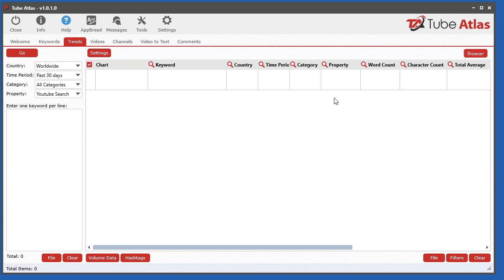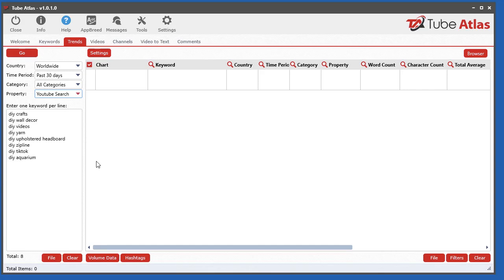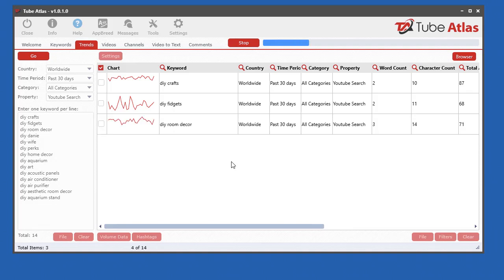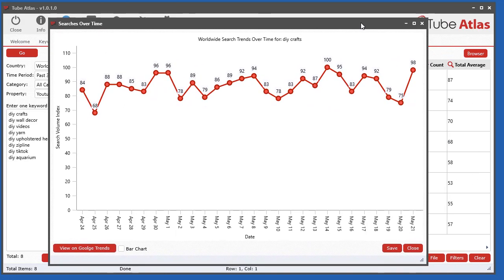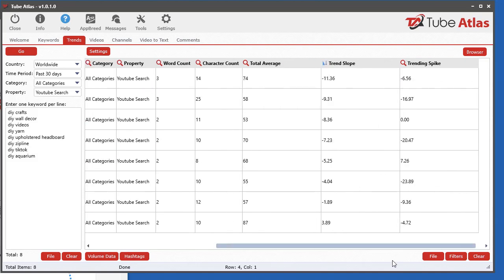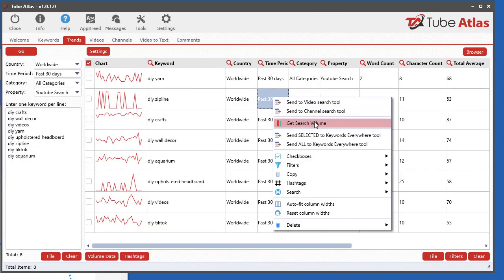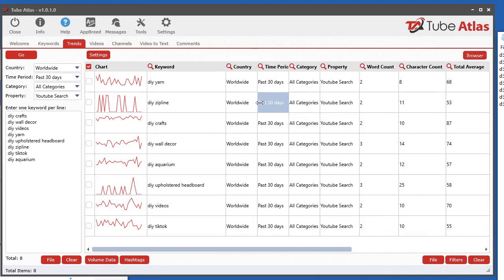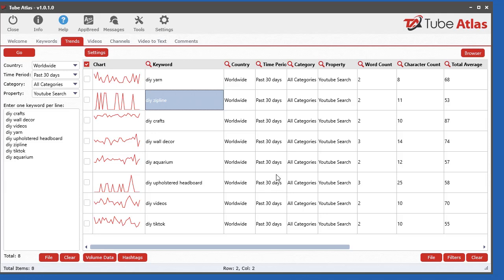AppBreed - Tube Atlas Trends tool